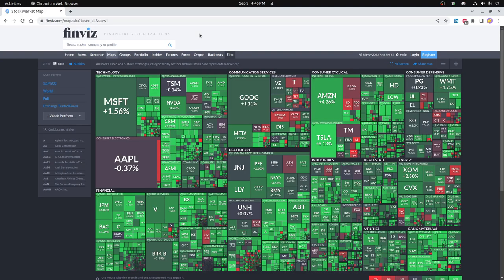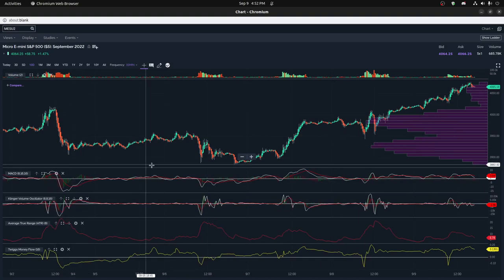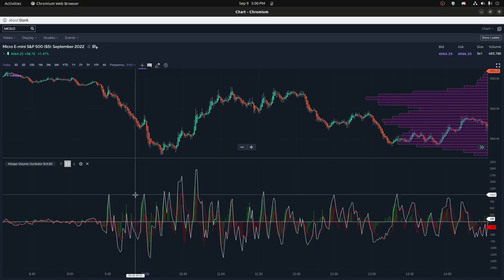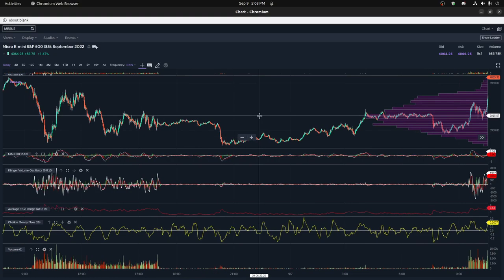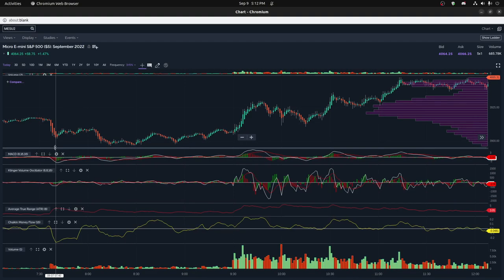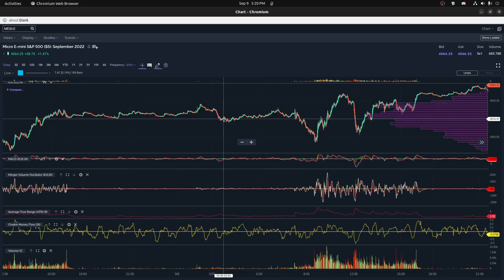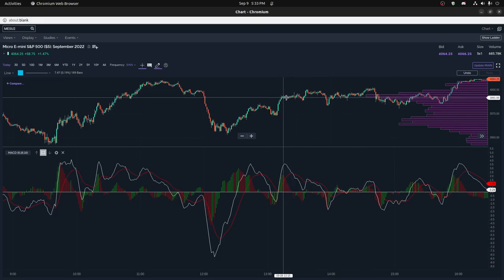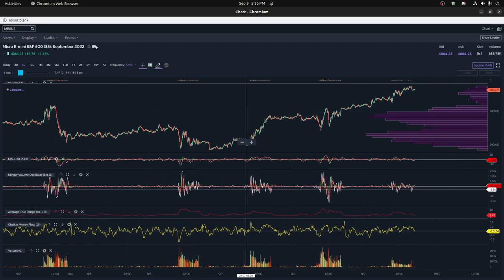Weekly Stock Market Review (9/9/2022) (SP500)